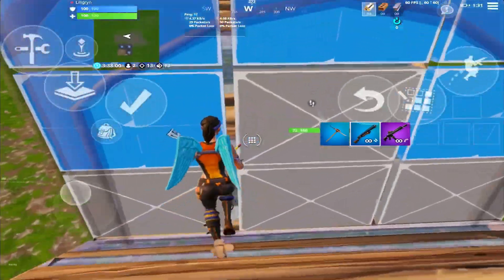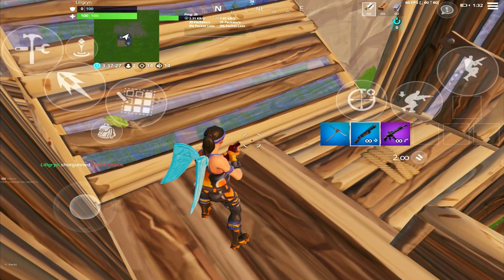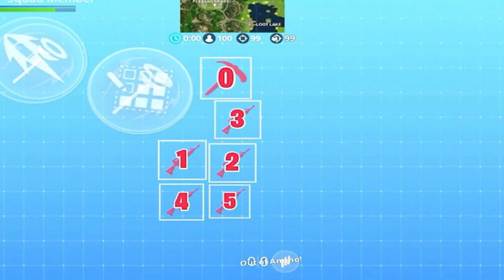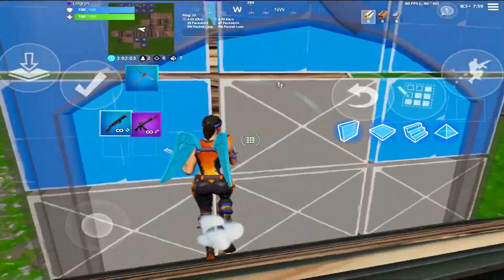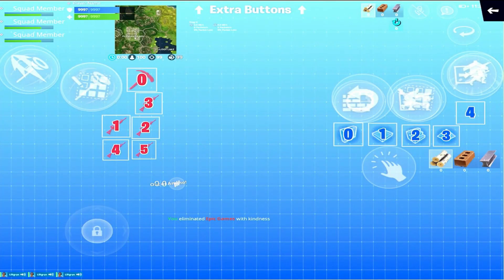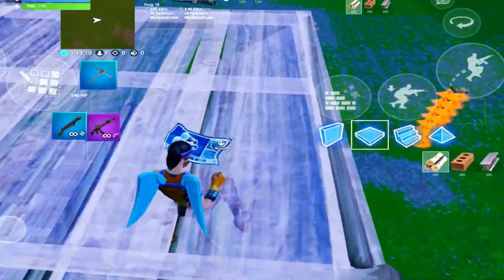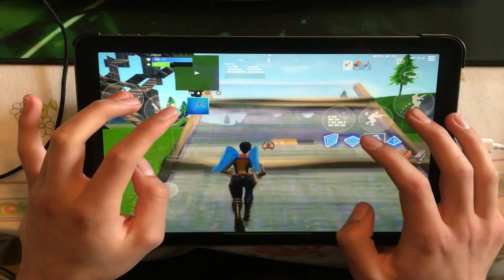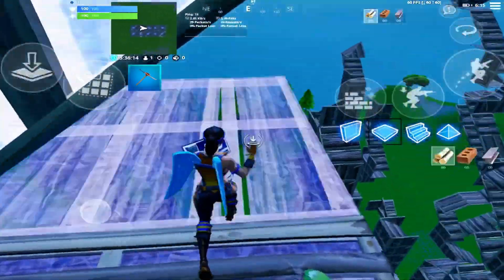Best Fortnite mobile hud - Better than mouse and keyboard? - 7 finger claw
Hjello guys... Hope you enjoyed and that you learned something new.

SAC: Lillgryn

Ign: Lillgryn

•How do I play?

•What is your sensitivity
Touch sensitivity: “0.20”
Vertical sensitivity: “0,80”
Scope and ADS sensitivity: “0,80”

•Age?
”16”

•Where you live?
”Sweden (EU)”

•U build is suck
”Ikr”

•How do you stream and record?
“I use an elgato HD60 S and OBS as overlay”

•What is your editing program?
”Cute cut”

•What is your highest kill game?
“19”